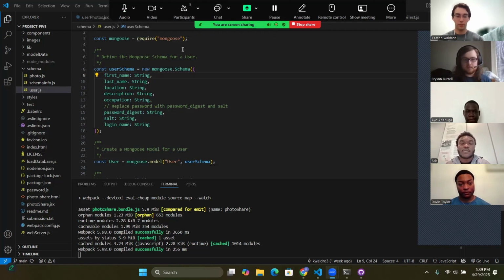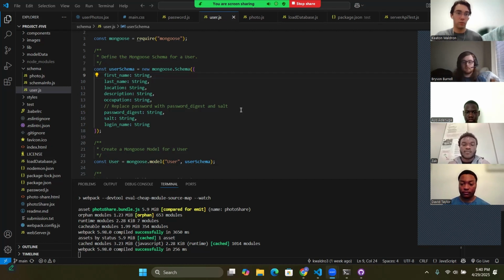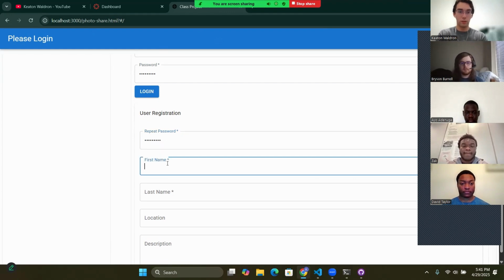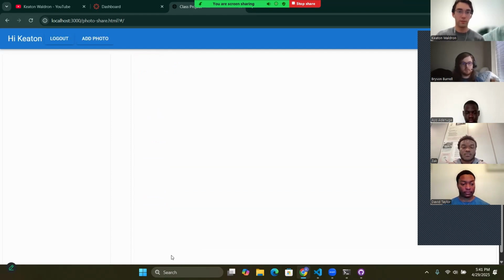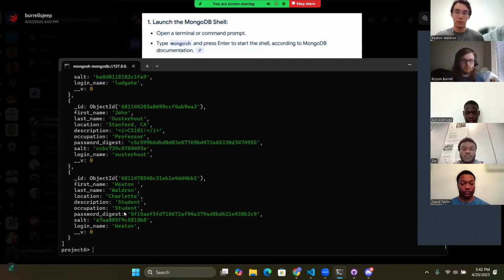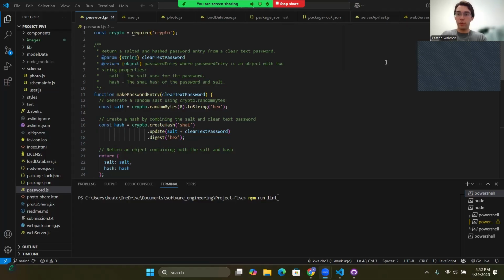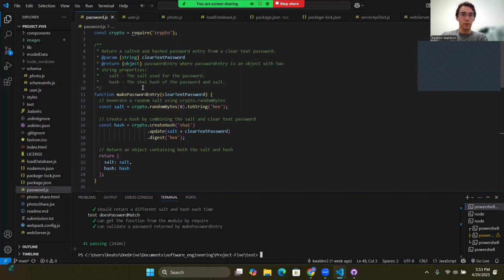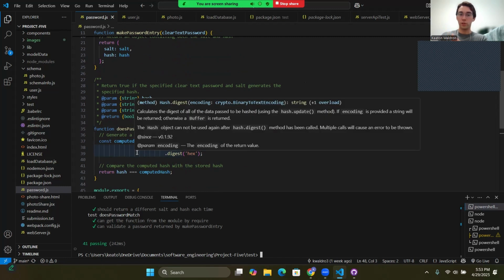Project 8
Group 8 Project 8 - Password Hashing & Salting
Members: